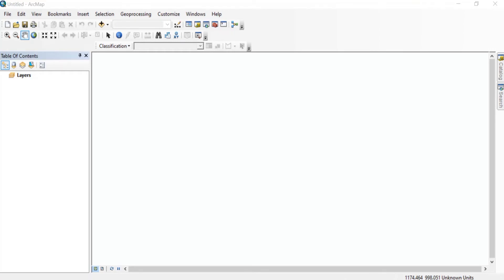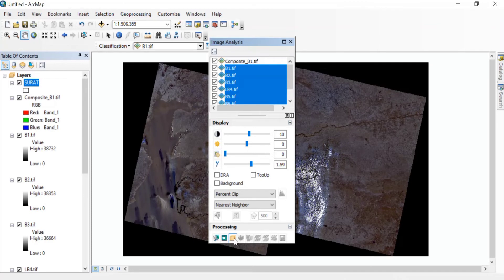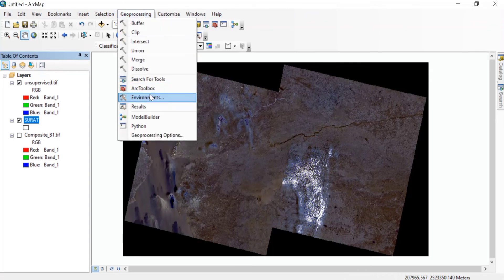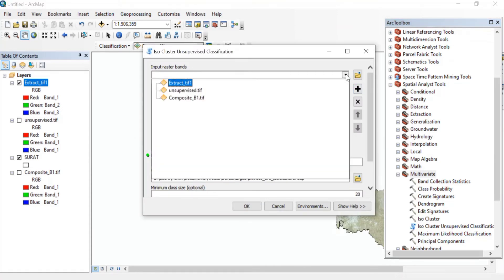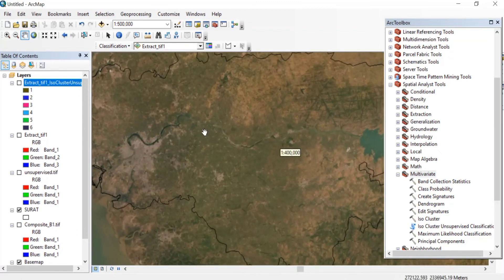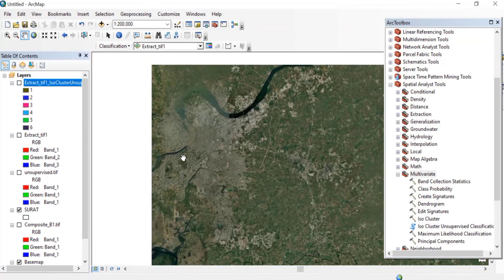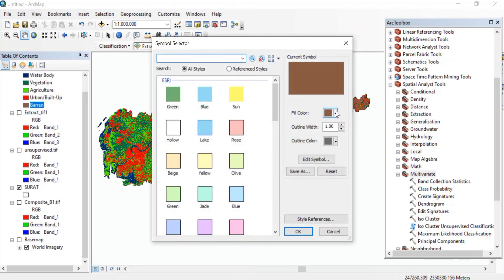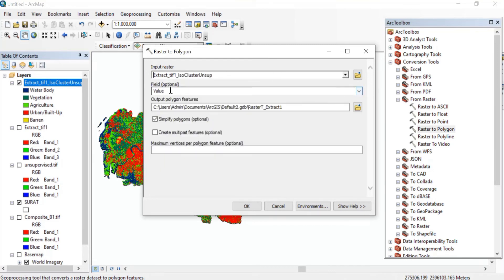LULC MAP - UNSUPERVISED CLASSIFICATION IN ArcGIS and Calculation of Land Use Areas